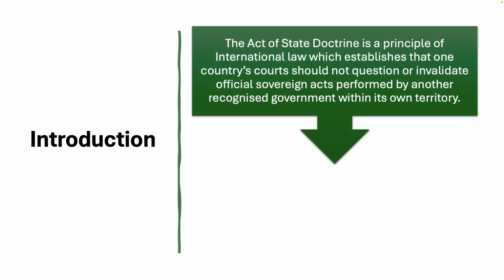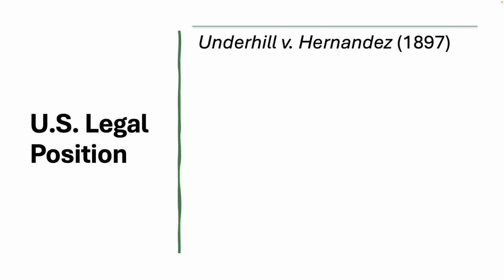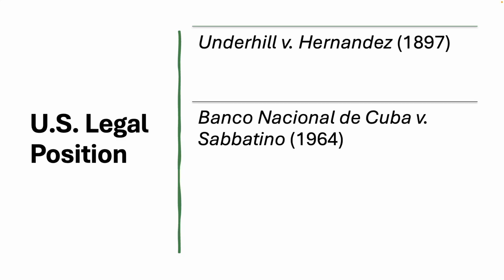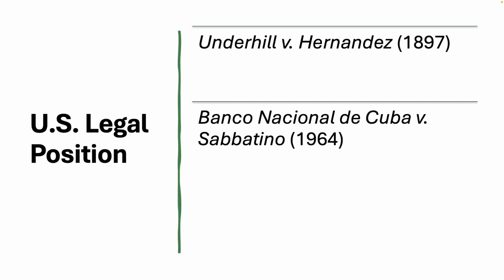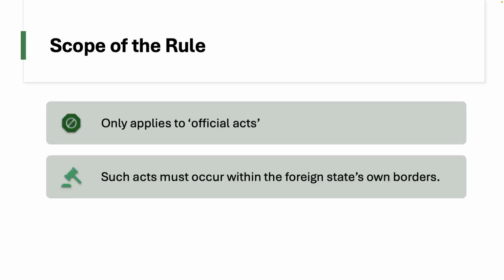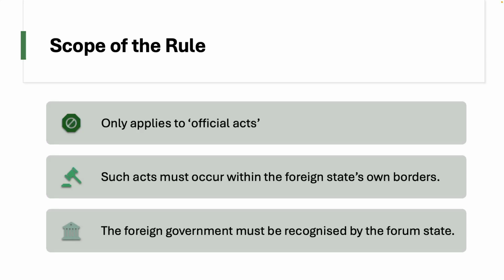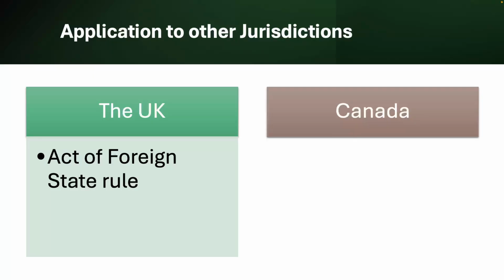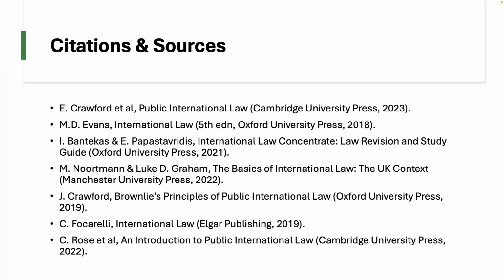Act of State Doctrine | A-Z of International Law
Citations and Resources

- E. Crawford et al, Public International Law (Cambridge University Press, 2023).
- M.D. Evans, International Law (5th edn, Oxford University Press, 2018).
- I. Bantekas & E. Papastavridis, International Law Concentrate: Law Revision and Study Guide (Oxford University Press, 2021).

Further Reading

- M. Noortmann & Luke D. Graham, The Basics of International Law: The UK Context (Manchester University Press, 2022).
- J. Crawford, Brownlie’s Principles of Public International Law (Oxford University Press, 2019).
- C. Focarelli, International Law (Elgar Publishing, 2019).
- C. Rose et al, An Introduction to Public International Law (Cambridge University Press, 2022).